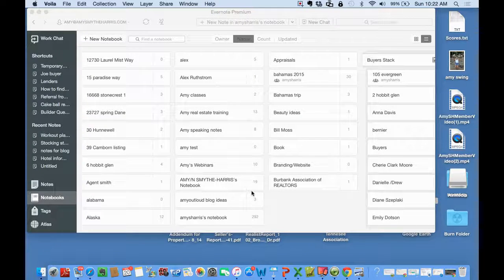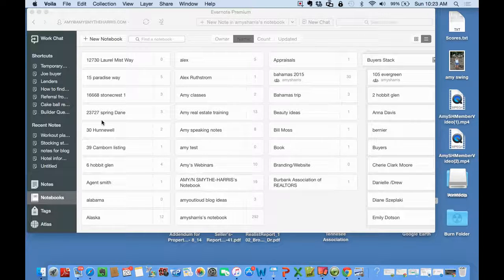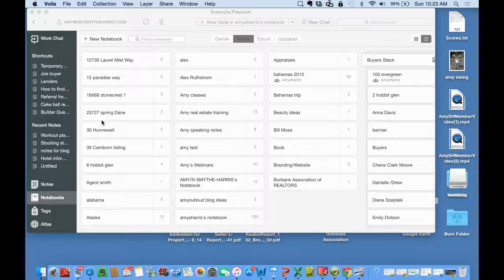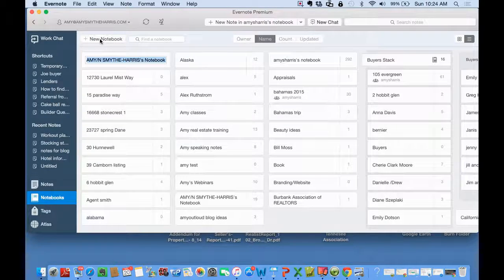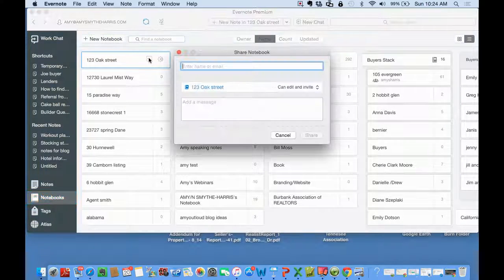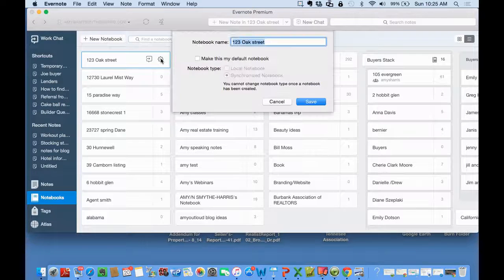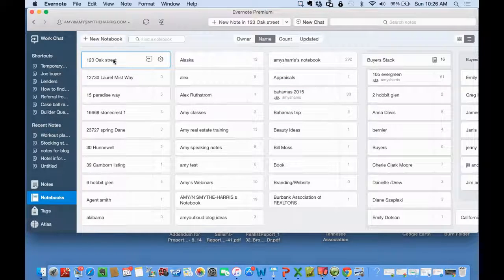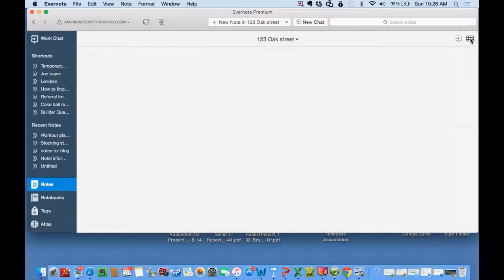How to Use Evernote - Difference between a Note and a Notebook - RETI Video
Evernote is an amazing cloud based system that allows you to run your life from any device anytime.  In this video, RETI's Amy Smythe-Harris will go through the basic structure of Evernote and explain the difference between a Note and a Notebook, stacking and more.